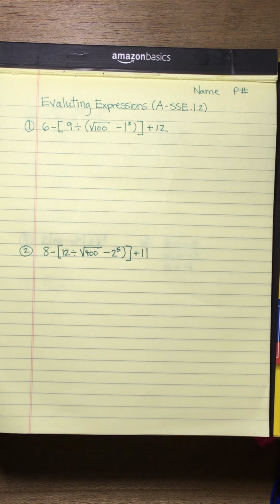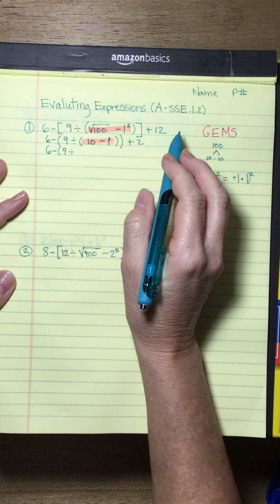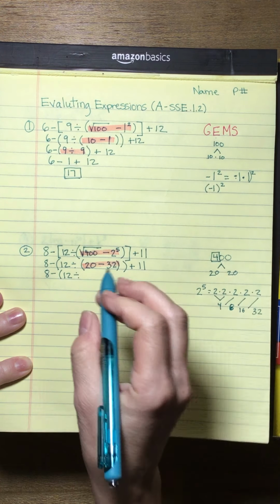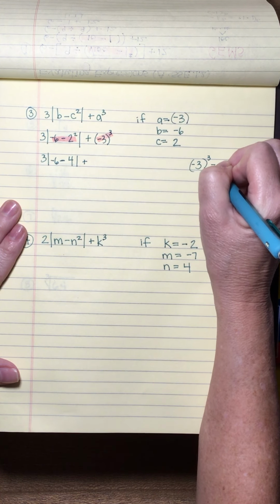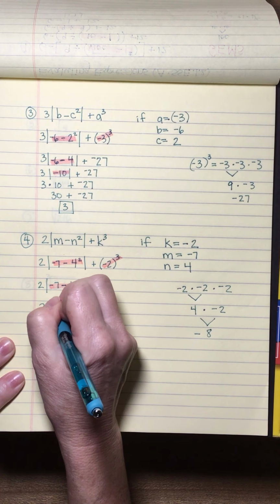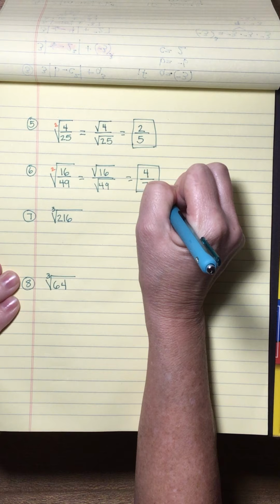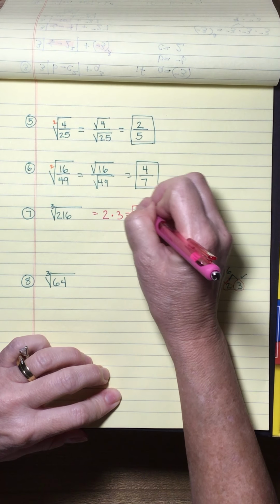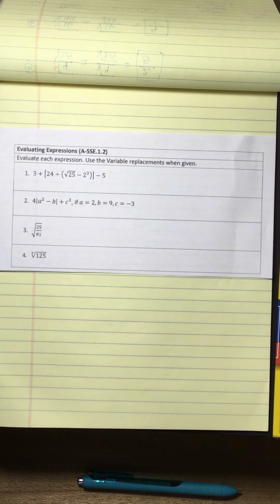Evaluating Expressions (A-SSE.1.2)